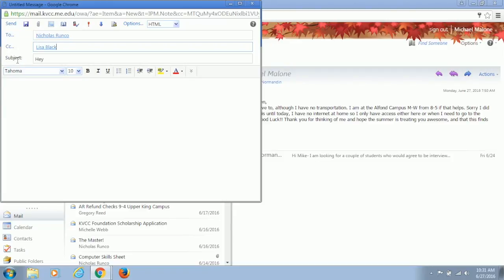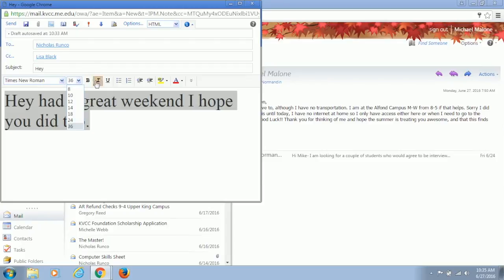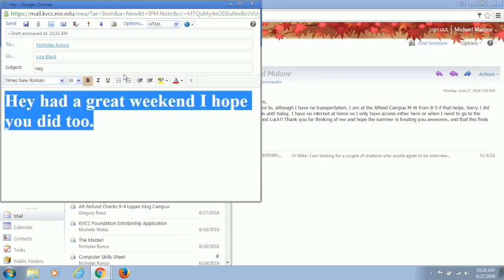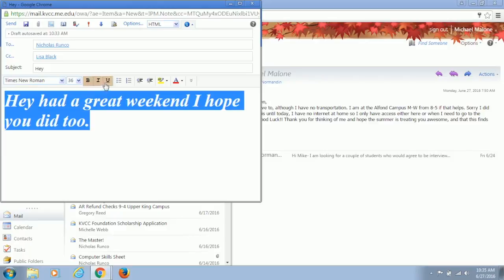Creating Emails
This video is about Creating Emails